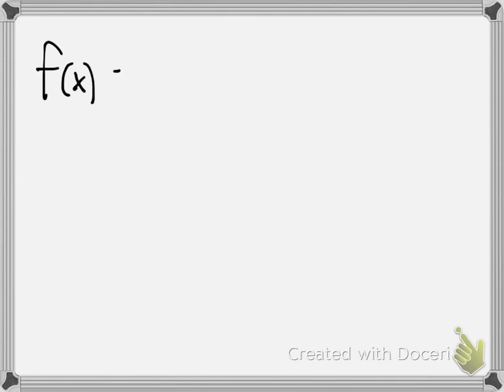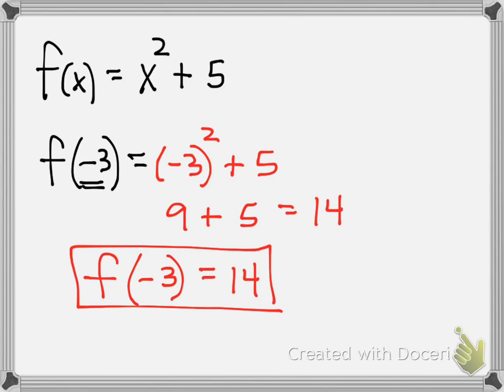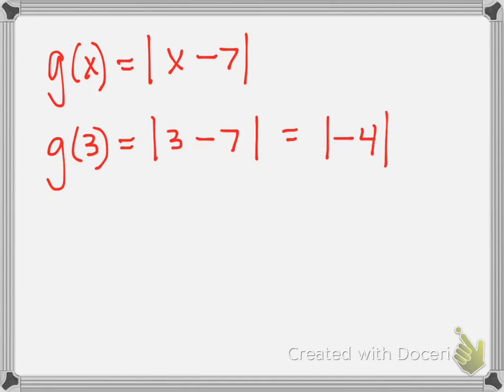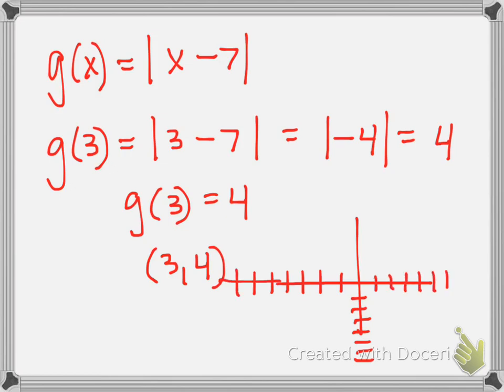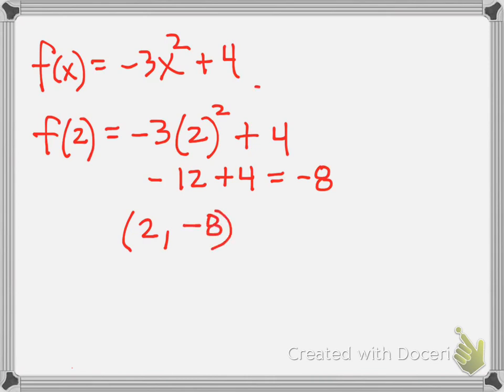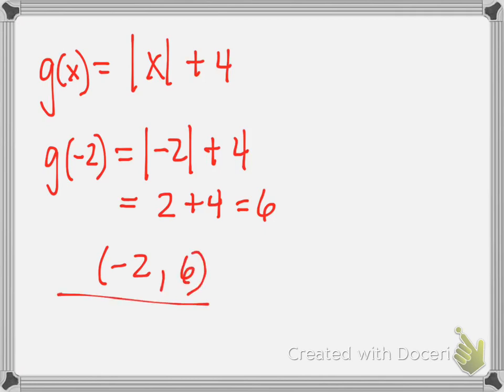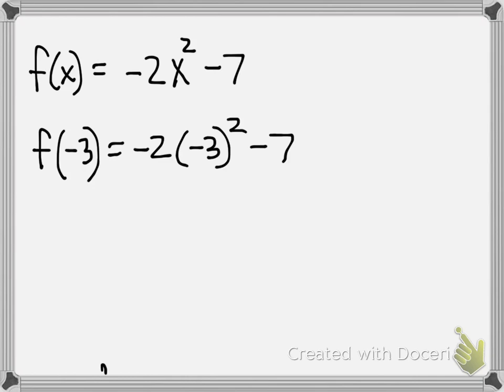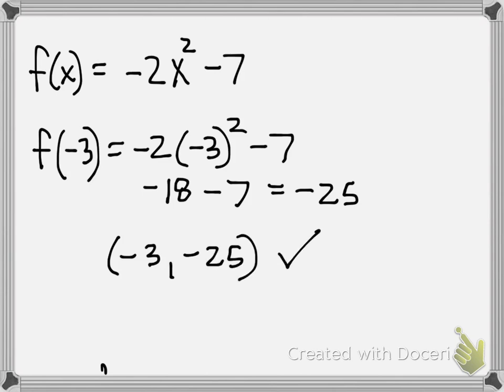Evaluate a Function